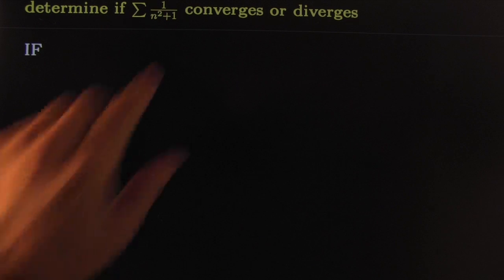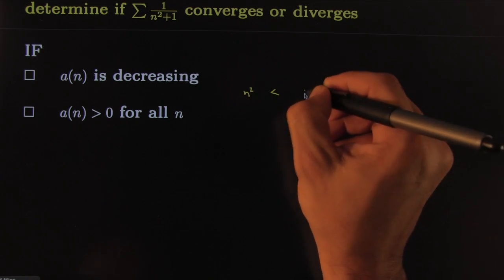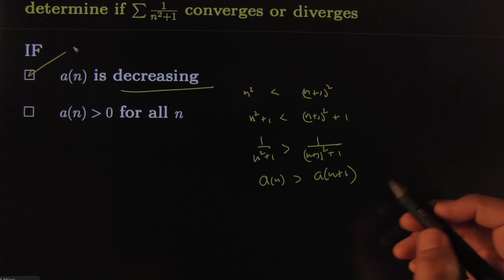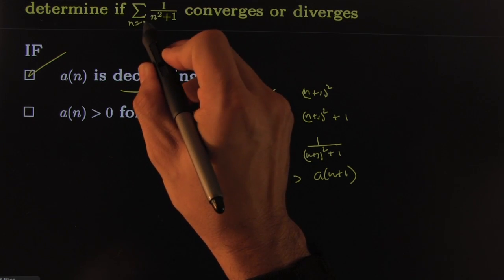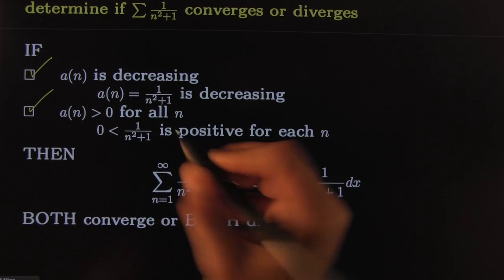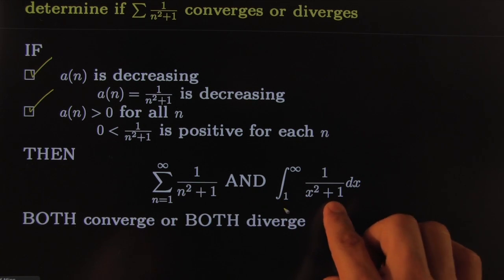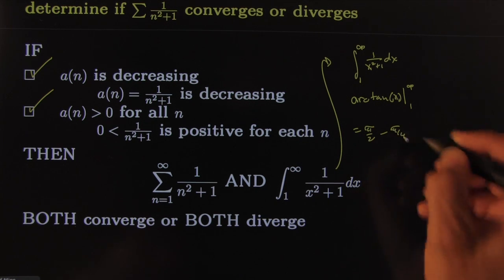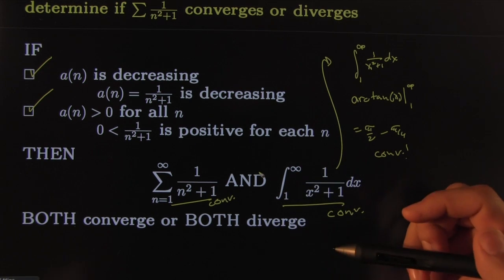integral test 1 over n^2+1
This video is about integral test 1 over n^2+1